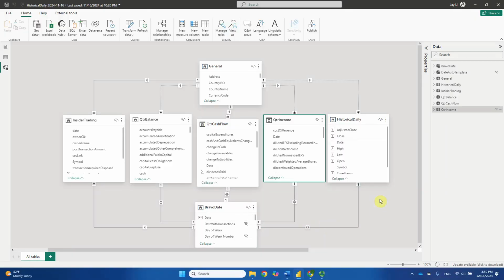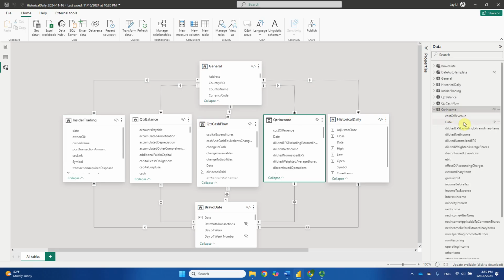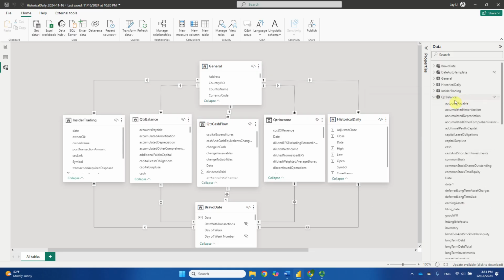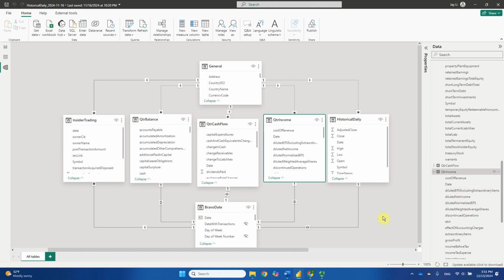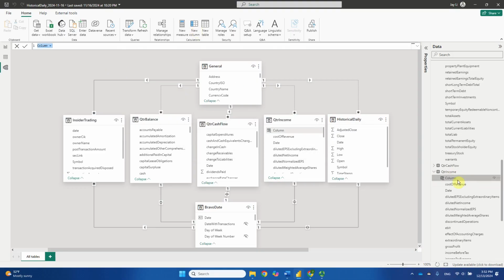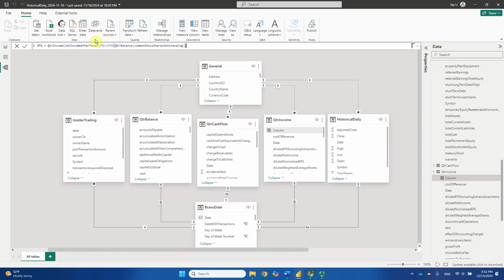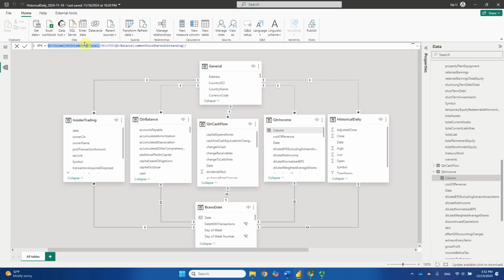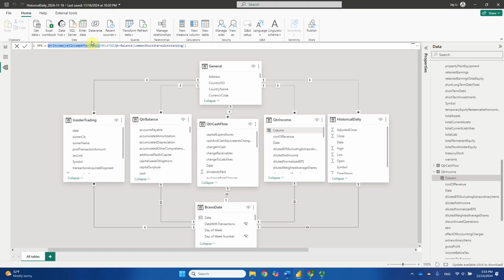PBI 17.01 Calculated Column - DAX Code